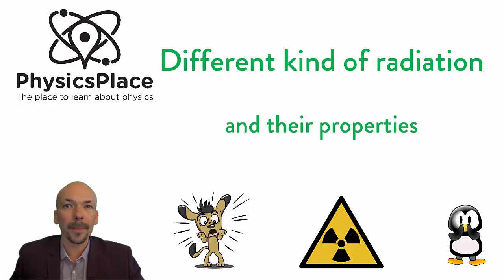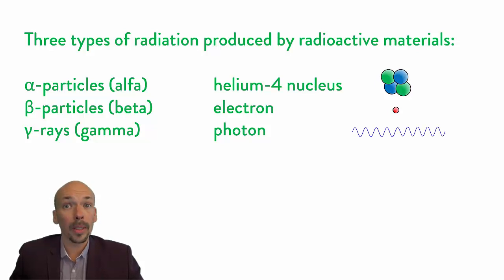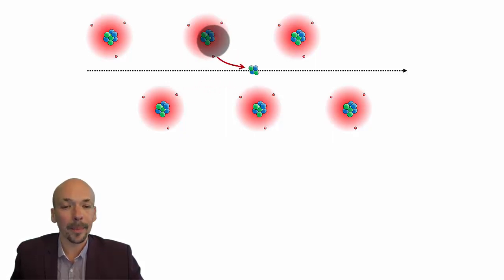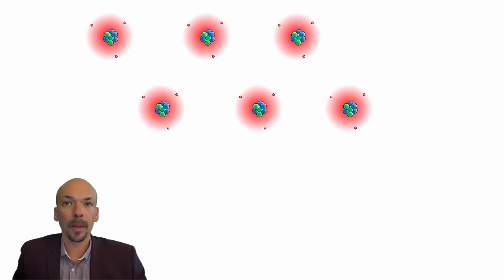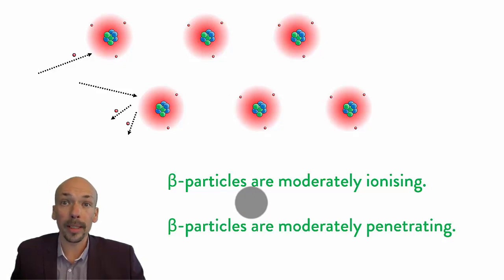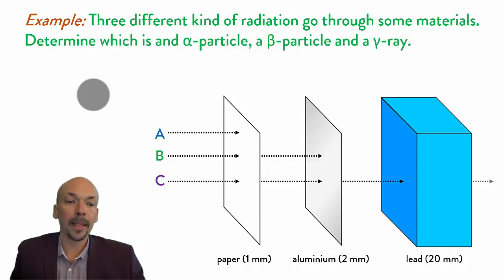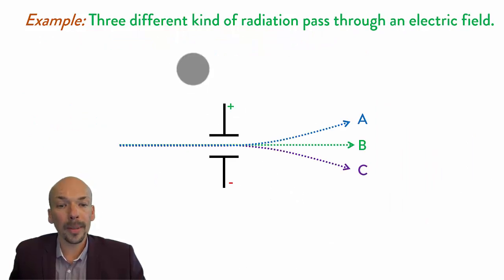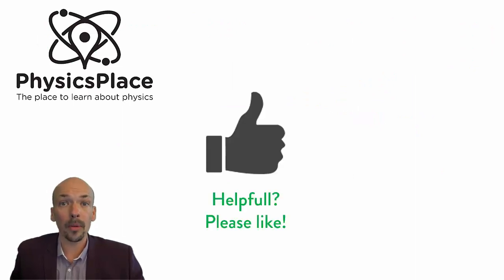Radiation explained 2: Different kind of radiation and their properties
In this video you will find:

- Explanation what the three kinds of radiation are.
- Explanation what their properties are.
- Two example questions.